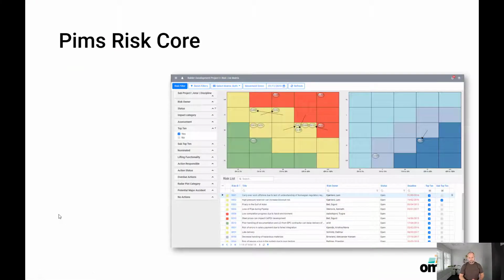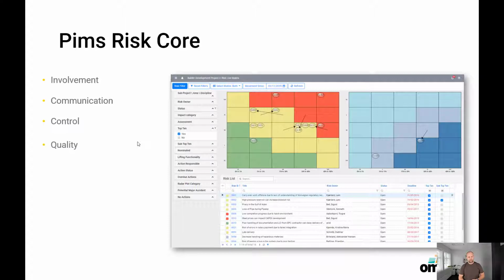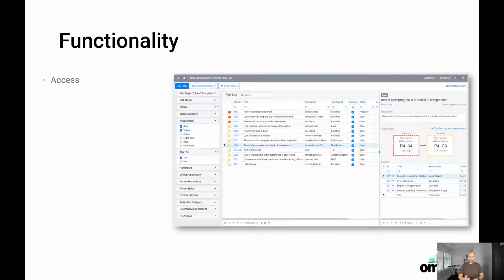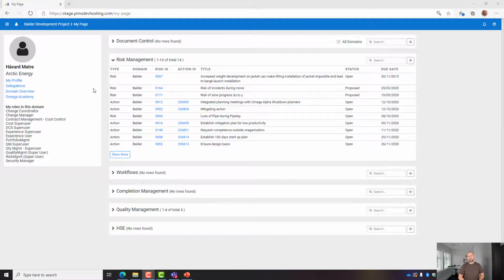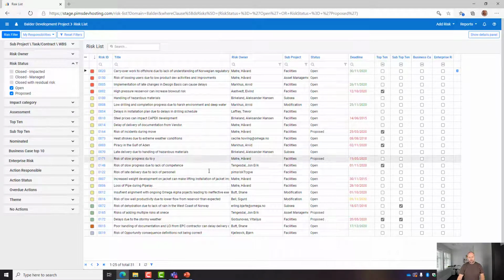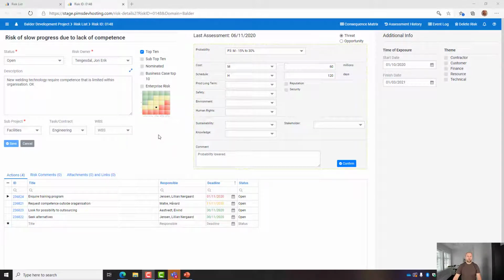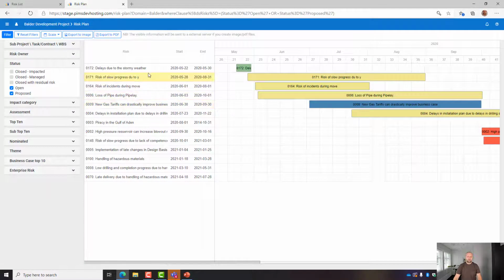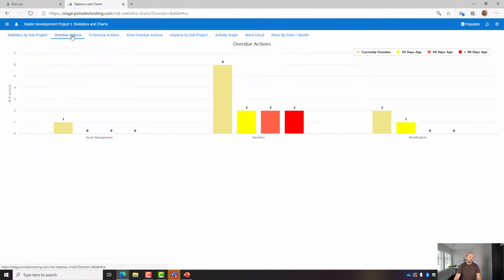Pims Risk Management Introduction